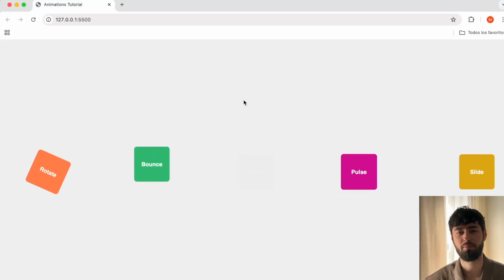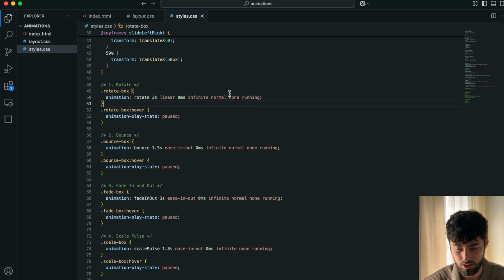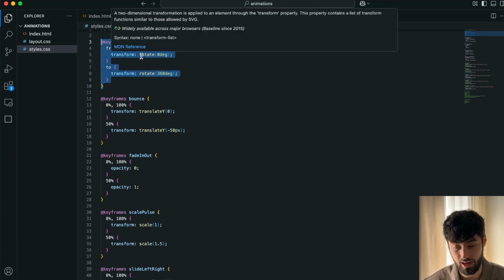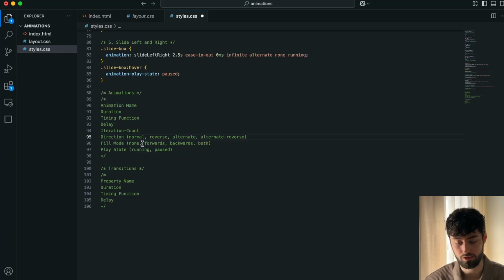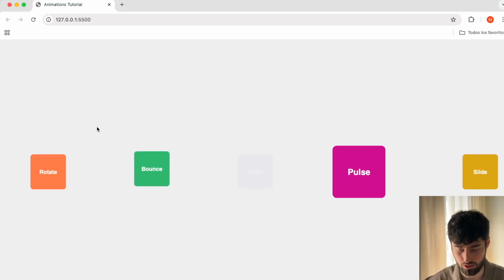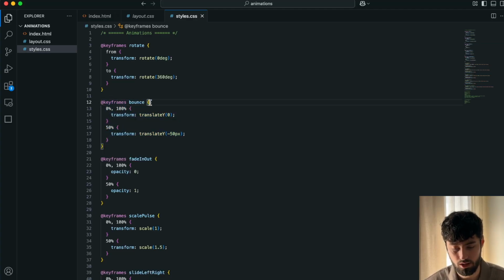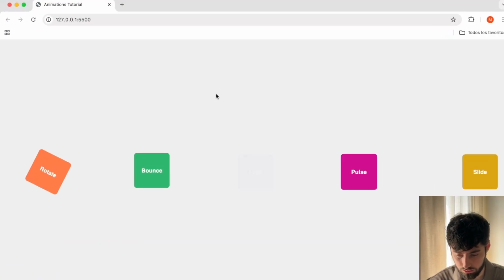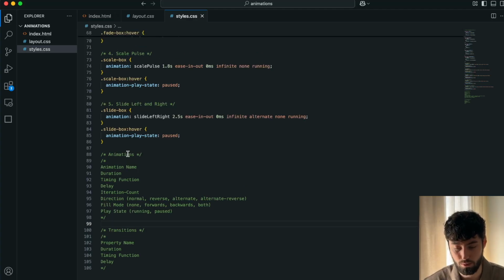Beginner Overview to CSS Animations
A quick overview on CSS Animations.